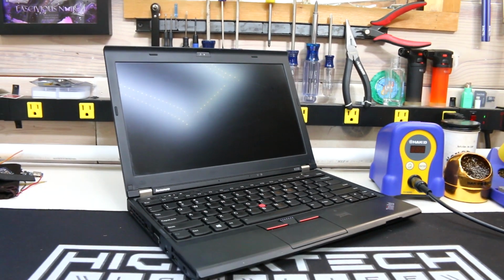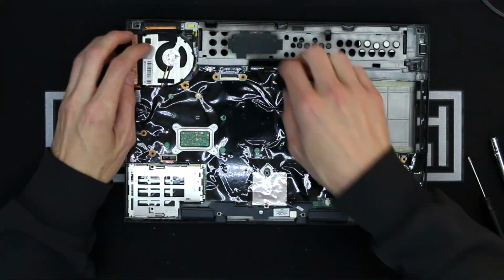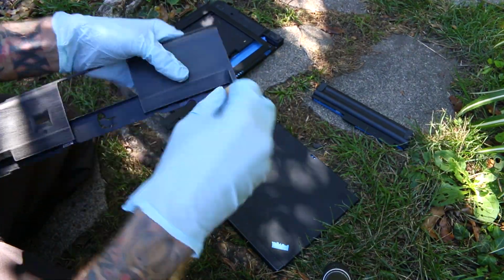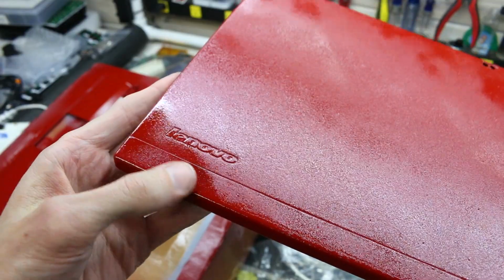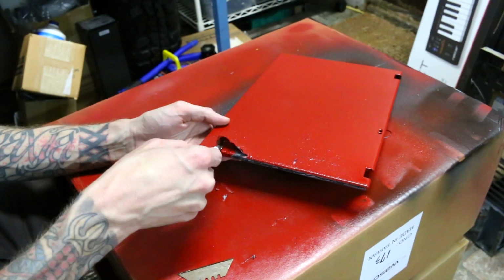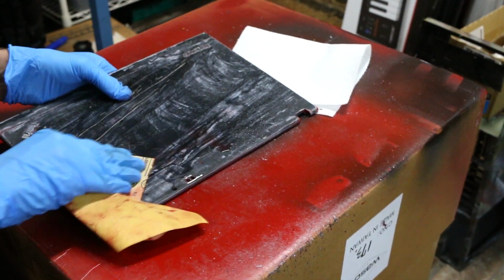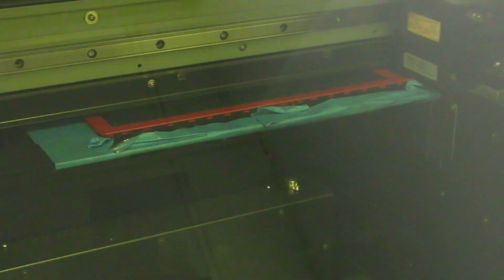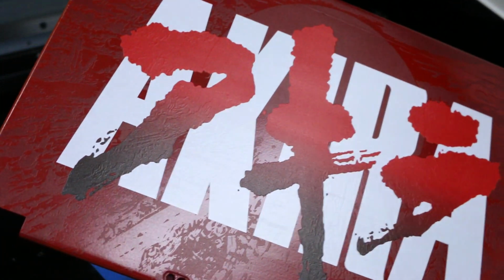💻 AKIRA Thinkpad!? DIY Custom Painted Lenovo X230 Laptop, HD IPS Panel, SSD, Keyboard, RAM Upgrades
DIY Painting a laptop?? This one turned out to be an unexpected nightmare!

After successful completion of my previous Lenovo Thinkpad W541 laptop painting project, I wanted to challenge myself some more with an Akira themed build. Akira is by far one of my most favorite cyberpunk anime films I have ever seen and there is nothing more iconic than Kaneda's bike! I have had this idea in my head for a very red thinkpad for a while now and I wanted to bring it to life.

This isn't really a how to or how to do tutorial, but there should be enough info here for you to create your own. You also don't need a crazily expensive UV printer like I have used, you could just get a sticker sheet and produce a very similar result that would probably be a lot cheaper and easier to execute.

00:00 - Intro
00:28 - X230 specifications
01:27 - Laptop disassembly
03:05 - Paint preparation
04:34 - Painting!
05:38 - Painting issues (part 1)
06:35 - Painting issues (part 2)
07:33 - Painting nightmare (part 3)
09:56 - Printing preparation
10:38 - Printing!
14:56 - Kaneda's bike
18:01 - Next time \ outro

Please send me memes and anything cyberpunk/tech/dystopian related

If you make any synthwave/dark/cyberpunk music yourself and would like it featured on the channel please send it to me!

Please only buy something if you really like the designs!

Any amount you contribute will be poured back into the channel to bring you better content!

BTC: 3QHZ4z7UuryXuVkMH3NtVTKrBrwyqtyiPD
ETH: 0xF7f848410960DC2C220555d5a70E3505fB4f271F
USDT (ERC20): 0xd6e40aa8b2ff210097b5abe960fd57a51fd96b46

\\ AKIRA (Kaneda's Bike) Thinkpad X230 DIY Custom Painted Laptop \\

👏Here👏we👏go👏again👏

I took a regular Lenovo Thinkpad X230 I bought on eBay for about $100. The laptop was in pretty rough shape but I didn't care because I was essentially going to be refinishing it anyway.

Here are the specs of the system:
Lenovo Thinkpad X230
- Intel i5-3320M
- 8GB RAM
- 256GB SSD
- 12.5" IPS display

First up was disassembly the X230 so that I could separate the electronic parts from the casing so that when I painted the case it wouldn't affect the electronics. I guess you could get away with just painting it without separating, although it would take a lot of masking - I think it's just easier to disassemble it. I also was going to be adding some modifications and upgrades, so I had to take it apart anyway, but I'll get into those in the next part of the project.

After that it was time to prep for paint, this involves sanding down the pieces so that there is adequate texture for the paint to stick to. I then laid down some primer layers, and then got to spraying on the red. It was looking pretty good so far.

Everything was going pretty smoothly but I had a *heck* of a time getting the top panel painted correctly. After many attempts and resanding I finally got it laid down smoothly. I think this was an issue with the rubberized coating on the top panel that maybe was deteriorating under the paint? I can't really think of any other explanation because the other panels came out pretty well, and it was the same conditions for the top panel. Same paint, same painting technique, same time of day, temperature, humidity, everything! The only difference was that it was a different panel.

After all of my painting woes were finally over, I could move on to printing the graphics! This was still going to be nerve-wracking but it was more fun than painting. I first did some outline prints by covering the pieces in cling wrap so that I could check the print for alignment, then after everything was good to go I hit the 'go' button and crossed my fingers in the hopes that everything would print correctly and it did! It came out incredible!

⛧ 2021 High Tech \\ Low Life  | - Cyberpunk - Projects - DIY - Art - Tech - Modding - ⛧